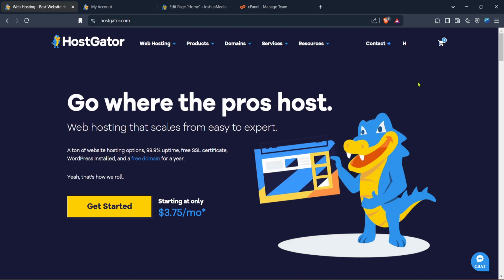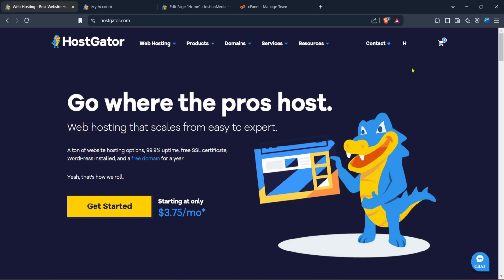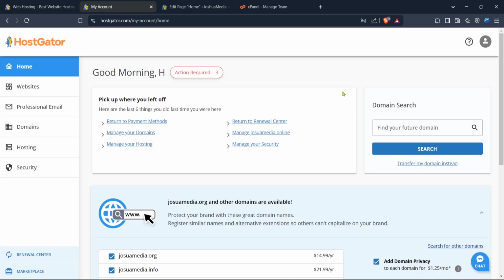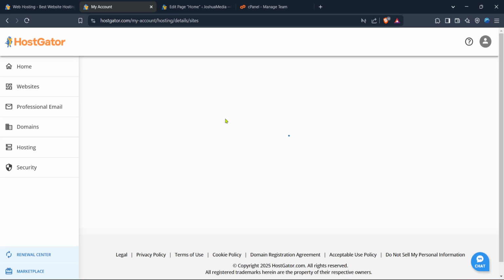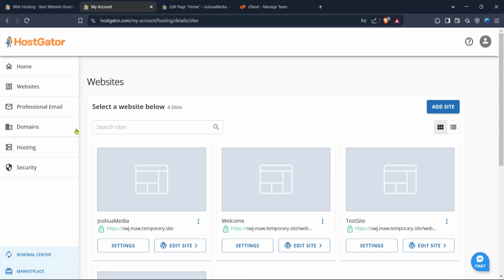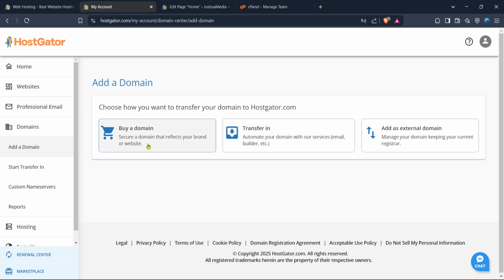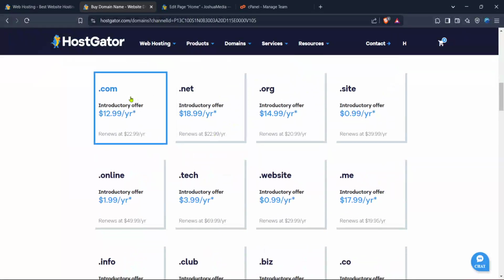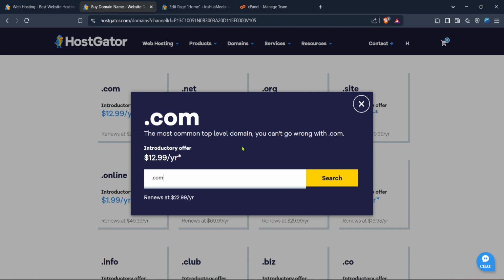How to Register a Domain Name - Hostgator (Full 2025 Guide)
How to Register a Domain Name - Hostgator Tutorial (Full 2025 Guide)